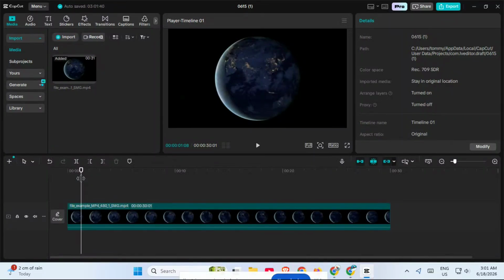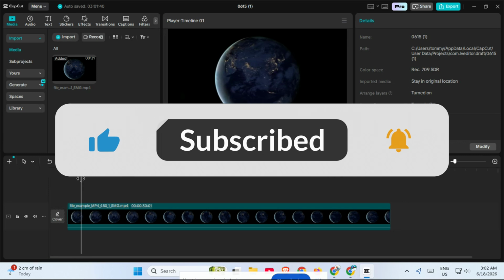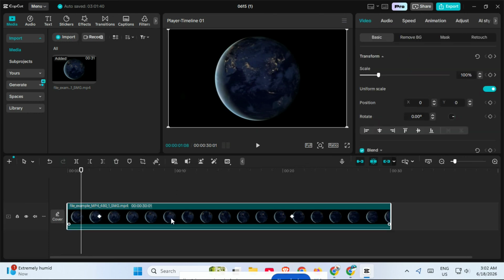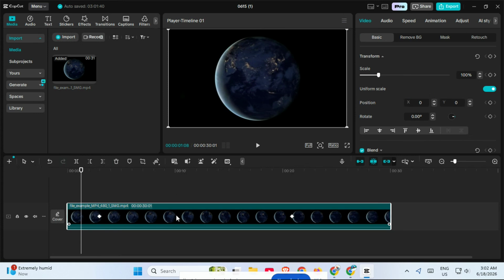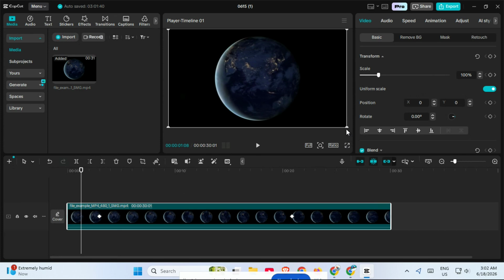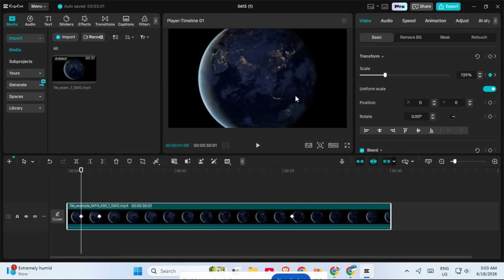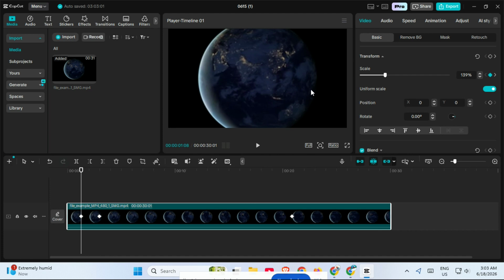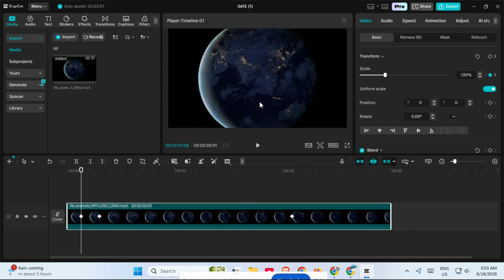How To Stretch Images And Videos In CapCut (Easy Guide)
Learn how to stretch images and videos in CapCut PC with a quick, easy resizing method. Perfect for enlarging clips, filling the frame, and adjusting your project layout.

🕚Timestamps:
0:00 Intro
0:14 Open Your Project In CapCut PC
0:24 Add The Image Or Video To The Timeline
0:36 Select The Clip In The Timeline
0:46 Click And Drag The Corner Handles To Enlarge It
1:12 Final Tips And Outro

✍️What You'll Learn In This Video:
• How To Stretch Images And Videos In CapCut PC
• How To Add Media To The Timeline In CapCut
• How To Select And Resize Clips In CapCut
• How To Use Corner Handles To Enlarge Footage
• How To Fill The Frame With Images Or Videos

💡Pro Tips:
• Zoom in gradually to avoid over-stretching your footage.
• Reposition the clip after resizing to keep the subject centered.
• Use this method to remove empty space or black bars.
• For videos, check quality after enlarging to make sure it still looks sharp.
• Save your project before making big size changes.